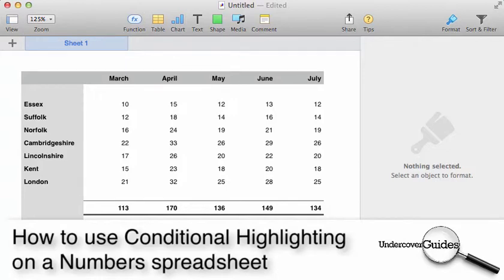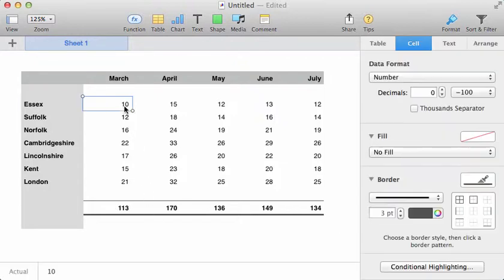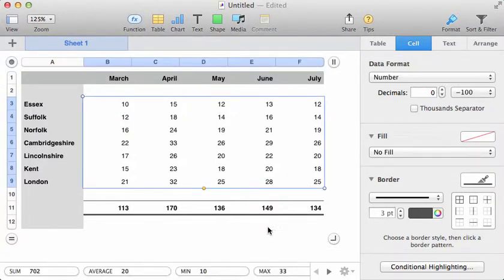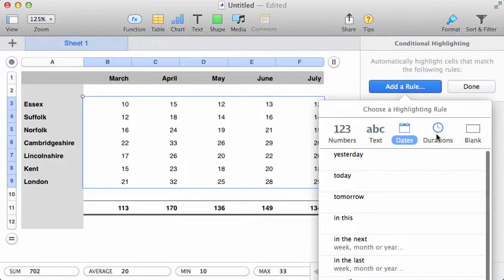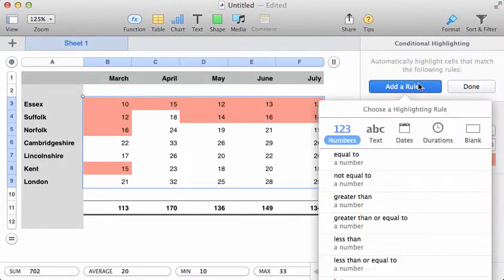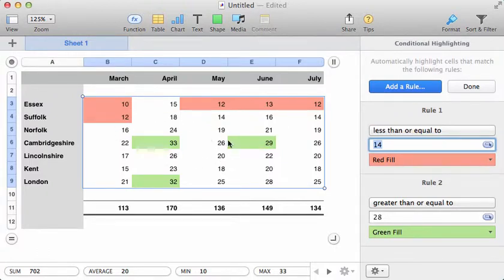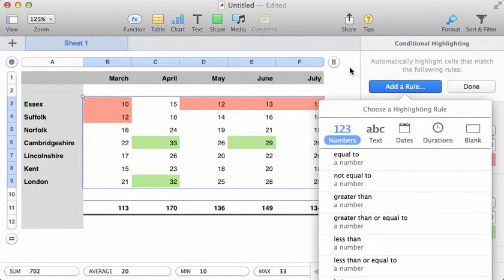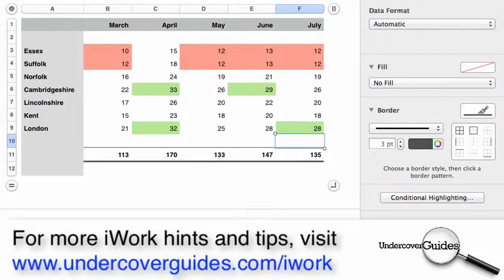How to use Conditional Highlighting in iWork Numbers spreadsheets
Using Conditional Highlighting (often called conditional formatting in other spreadsheet applications) lets you task Numbers with identifying data that meets certain specified parameters or falls between two set limits. Here's how to use this feature with your own spreadsheets.